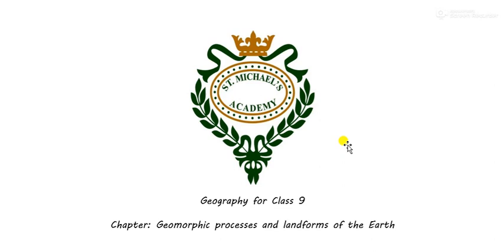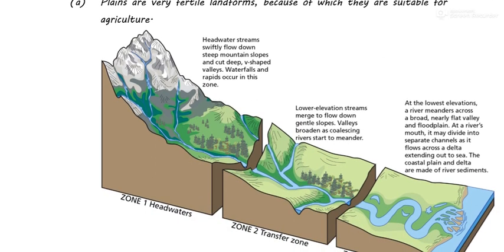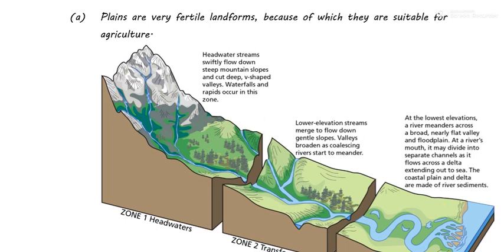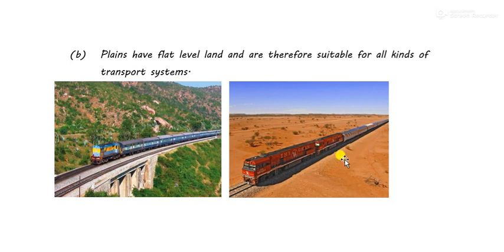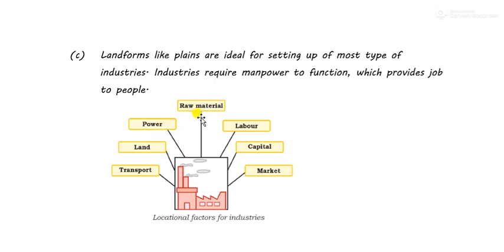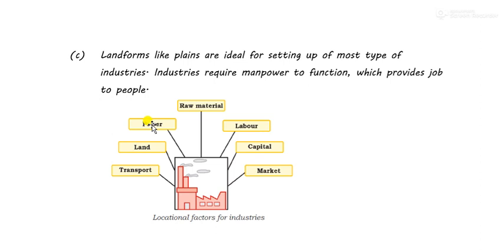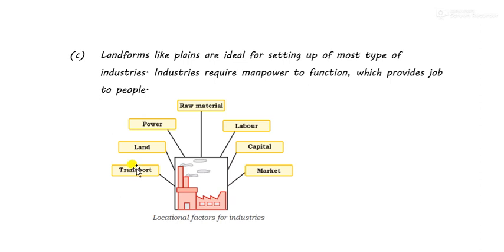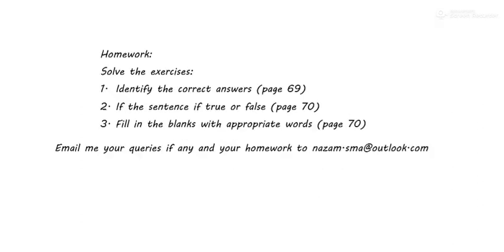Geography for Class 9. Chapter 4.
Subject: Georaphy.
Standard: IX
Chapter: Geomorphic processes and landforms of the Earth
Topic: Importance of plains